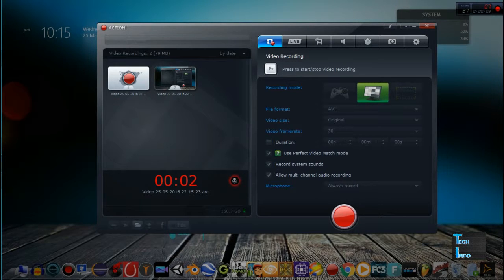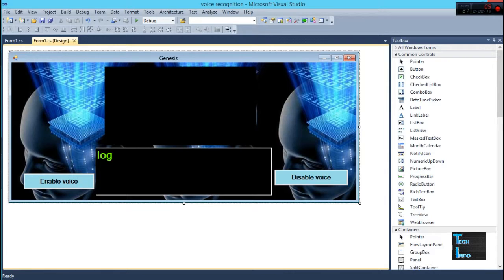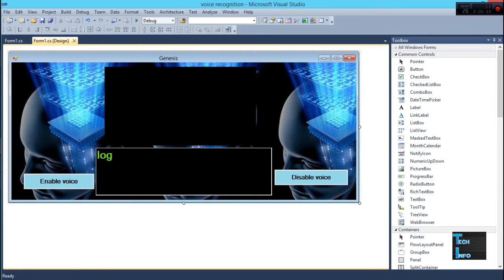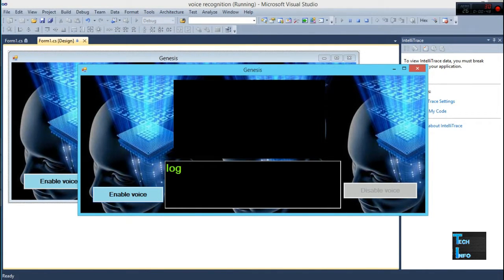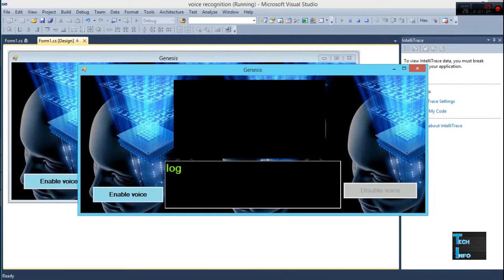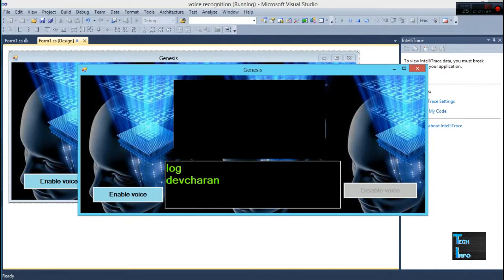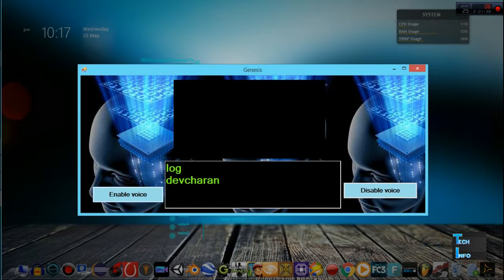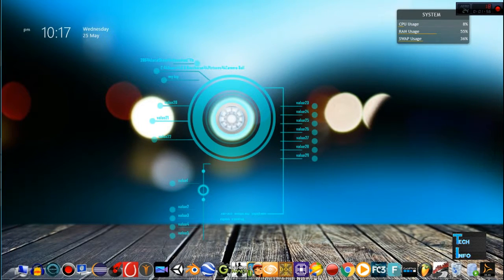speech recognition program